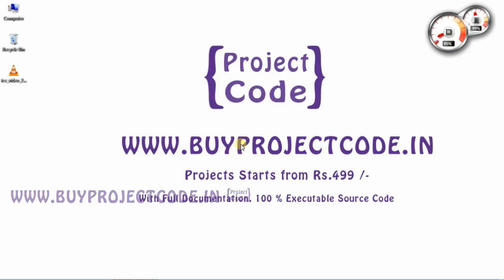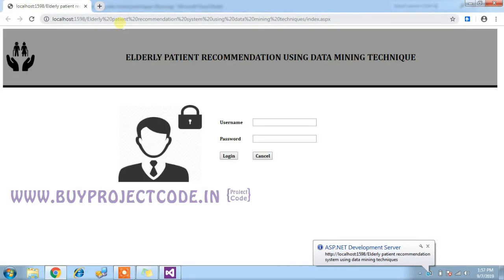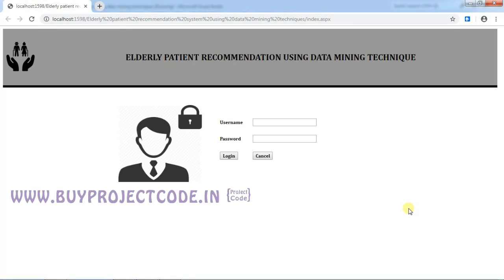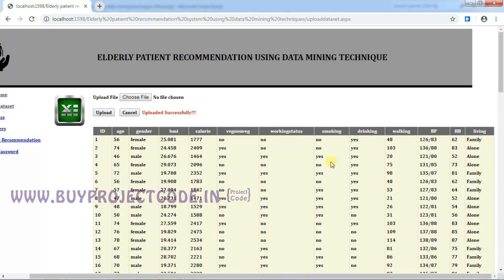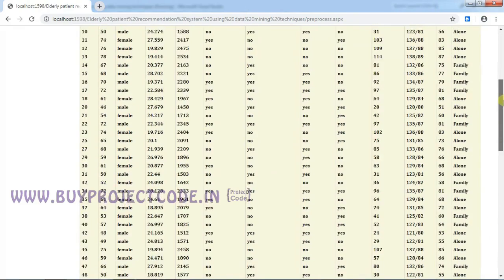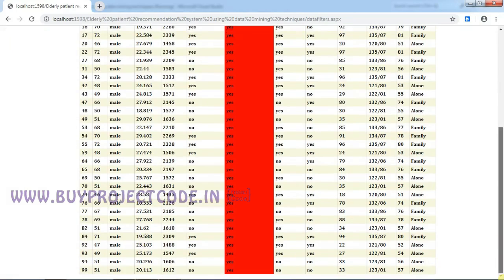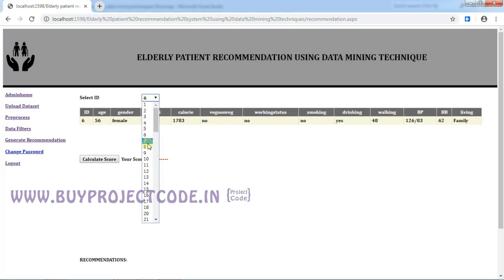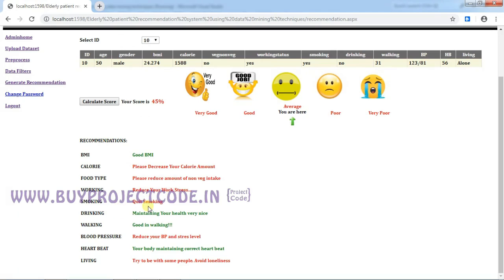elderly patient recommendation system using datamining technique